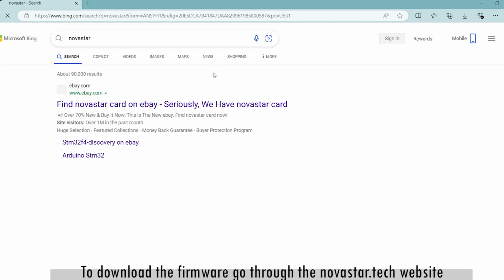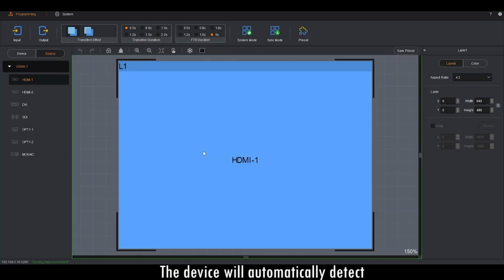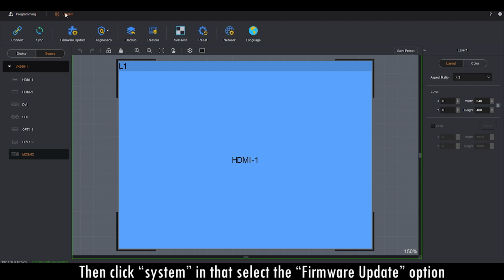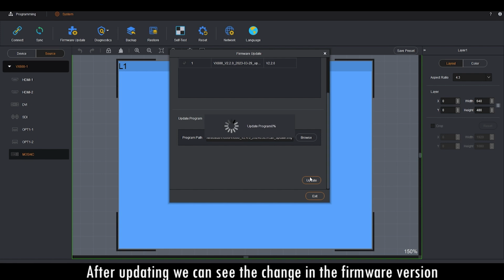update firmware using V-Can software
We’ll walk you through every step of the procedure in this step-by-step tutorial, making sure your screens are constantly functioning properly and have the newest features. Keep your system updated easily, improve performance, and stay ahead of the curve.